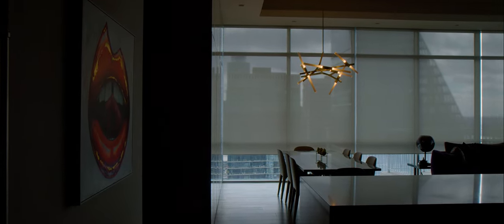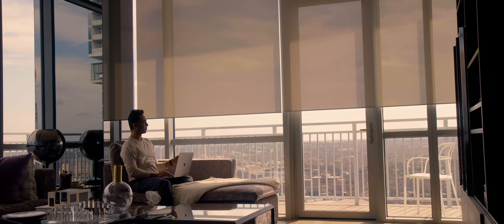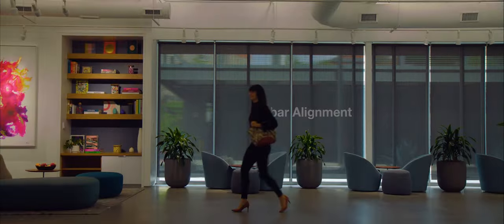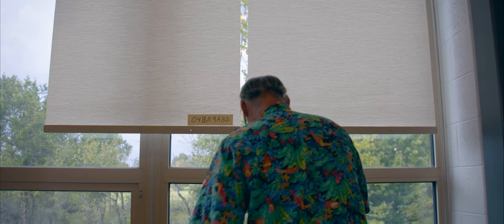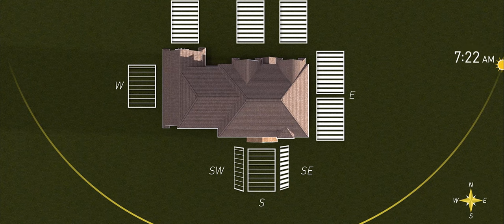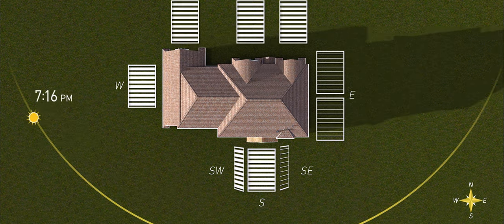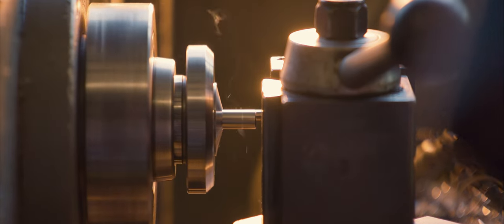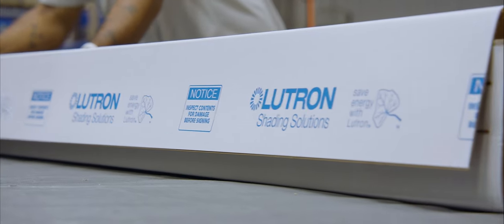Tradition of Innovation: Lutron Automated Shades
Discover how an obsession with customer experience drives shade design and engineering at Lutron.